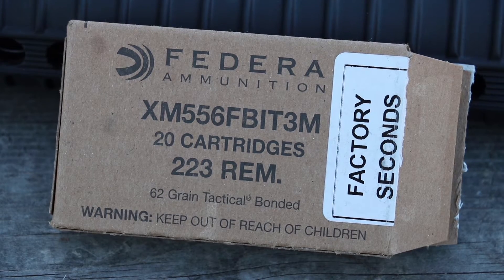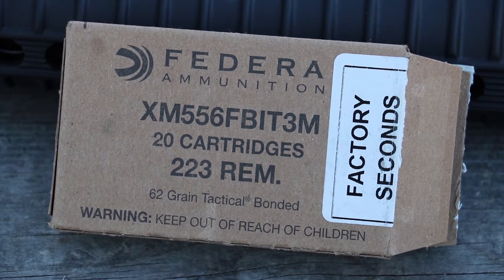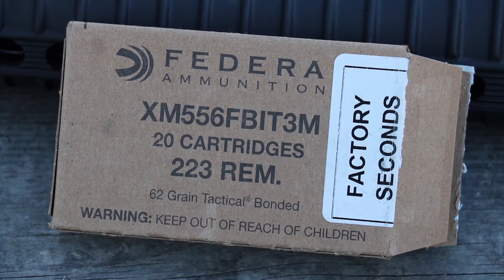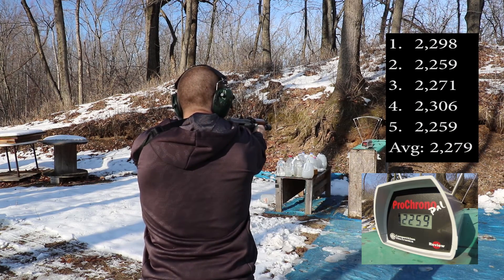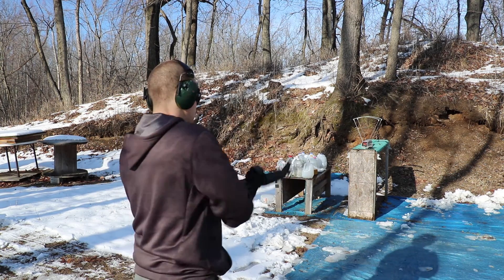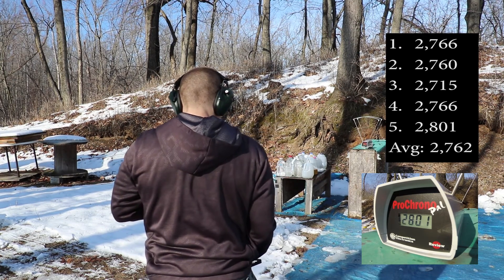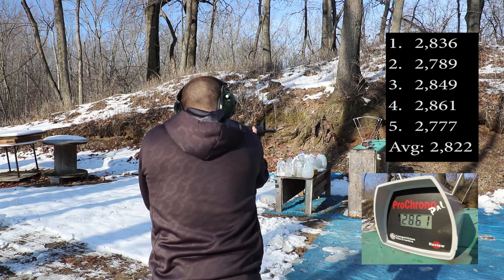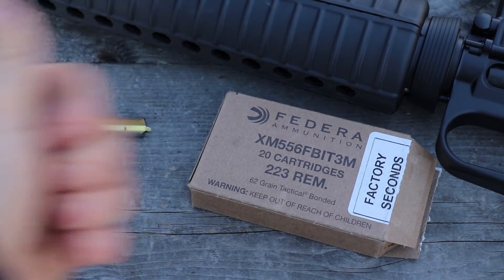.223 Remington, 62gr Bonded, XM556FBIT3M, Velocity Test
Weather:
Temperature: 44.1°F
Humidity: 54%
Baro: 29.89"HG
Dew Point: 28.2°F
Elevation: 849 Feet.

10" barrel:
1. 2,298
2. 2,259
3. 2,271
4. 2,306
5. 2,259
Avg: 2,279

16" barrel:
1. 2,766
2. 2,760
3. 2,715
4. 2,766
5. 2,801
Avg: 2,762

20" barrel:
1. 2,836
2. 2,789
3. 2,849
4. 2,861
5. 2,777
Avg: 2,822